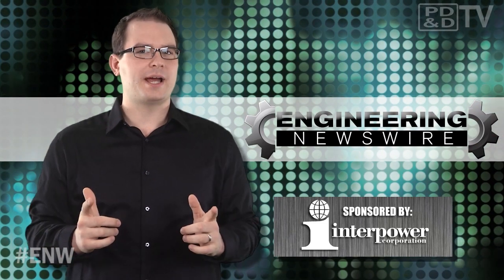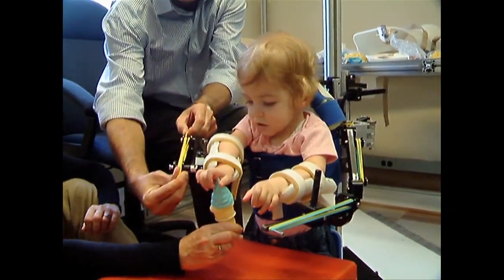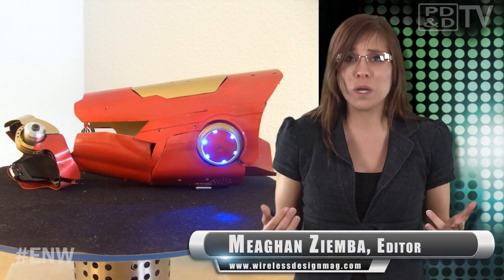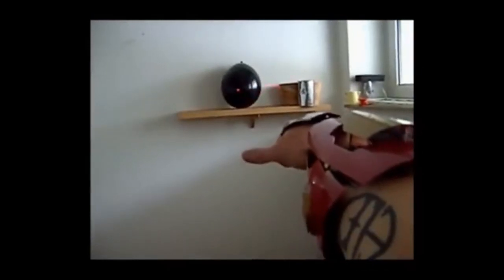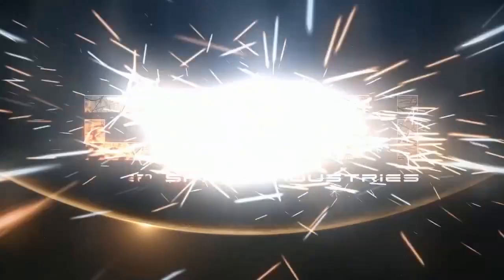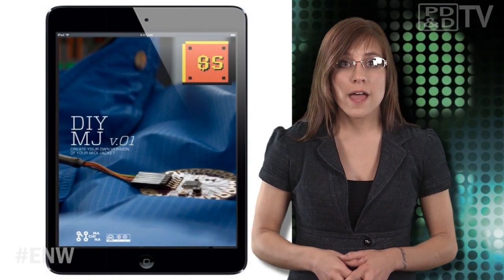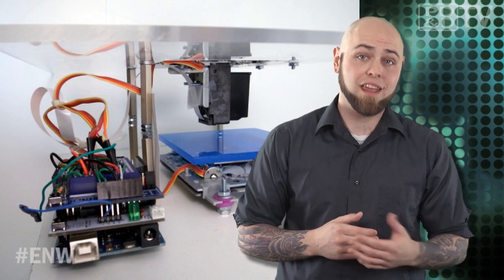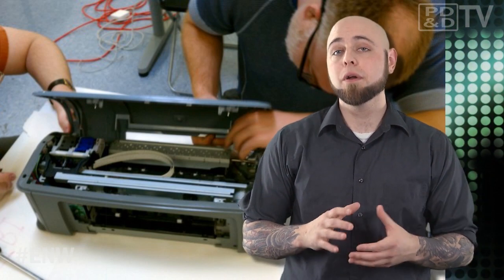Engineering Newswire 23: I Am Iron Woman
Today on Engineering Newswire, brought to you by Interpower, the premier supplier of power system components for worldwide markets, we're crafting magic arms, building Tony Stark's cyber-weapon, and 3D printing for the BioCurious. This episode features:

•2-year-old Emma Lavelle was born with a congenital disorder called arthrogryposis. Emma's parents turned to researchers at the Alfred I. DuPont Hospital for Children who had been hard at work on the Wilmington Robotic Exoskeleton, or WREX.
•Cyber-weapon hobbyist Patrick Priebe has harnessed his excitement for heroic weaponry and turned it into a reality with his home built laser gauntlet.
•A new Kickstarter project from design group Machina, allows users to create music through motion and touch sensors with a mobile app.
•Deep Space Industries has plans to start prospecting and exploring space with intent to process and manufacture the resources of asteroids and distant planets.
•A group of do-it-yourself engineers at the hackerspace, BioCurious are developing an open source, 3D bioprinter that will be accessible to anybody with a soldering iron and a love of biology.